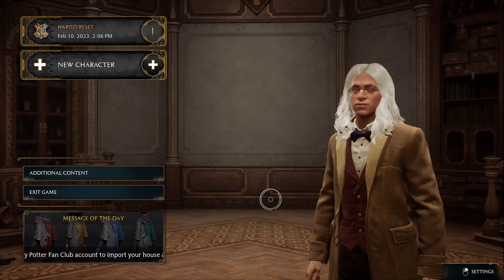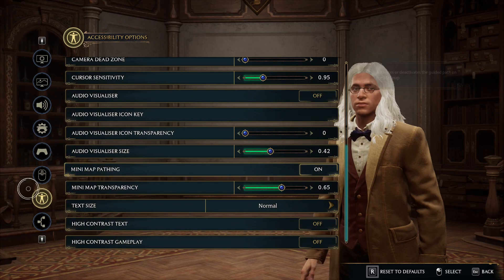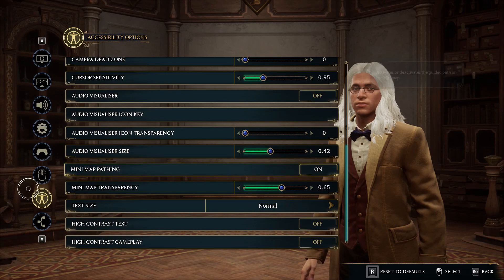Hogwarts Legacy How To Enable & Disable High Contrast Gameplay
If you want to turn on or off High contrast for Gameplay on Hogwarts Legacy, after following this tutorial, you should be able to get high contrast for Hogwarts Legacy. Have a great day and Cheers!

How to enable high contrast on Hogwarts Legacy ?
How to turn off high contrast on Hogwarts Legacy ?
How to deactivate high contrast gameplay on Hogwarts Legacy ?
Hogwarts Legacy High Contrast Gameplay ?
How to activate high contrast gameplay in Hogwarts Legacy ?